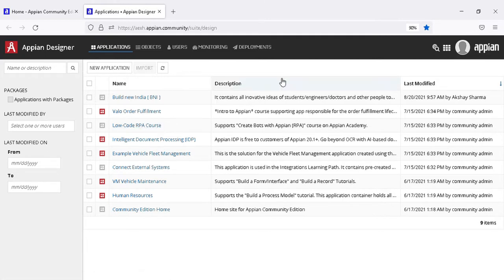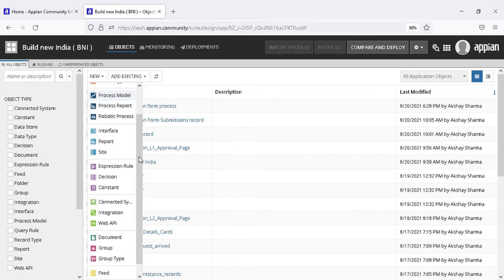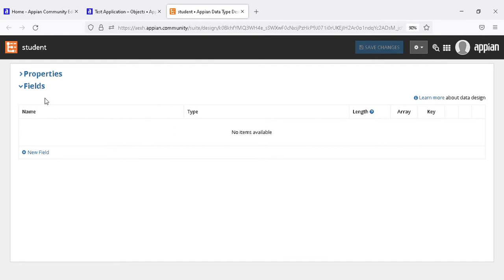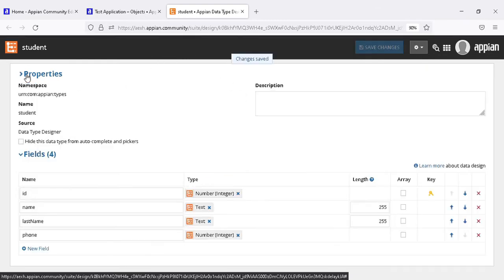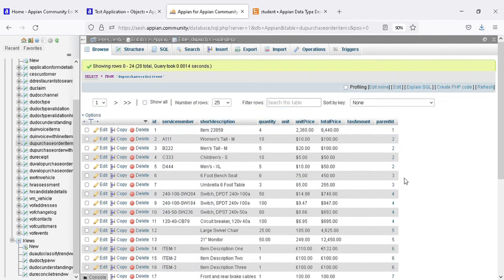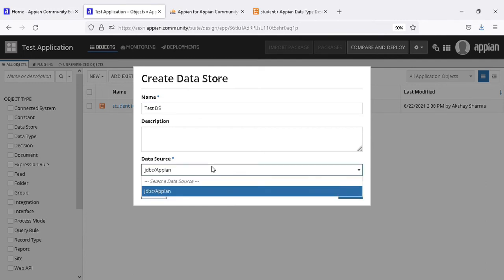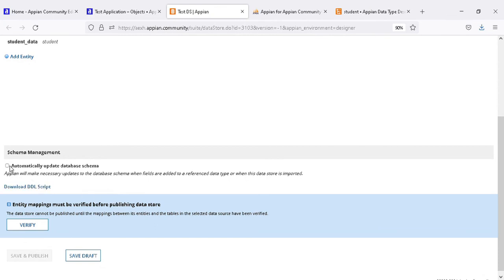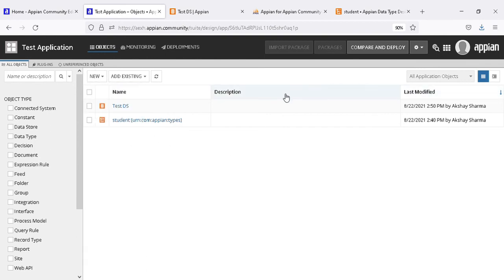Appian Datatype and Datastore PART 3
This video contains the Appian BPM designer Objects:
1. Datatype
2. Data Store(Contains Data Entity)

In the next video, we will cover Interfaces and how to work in different Interfaces.
Thanks